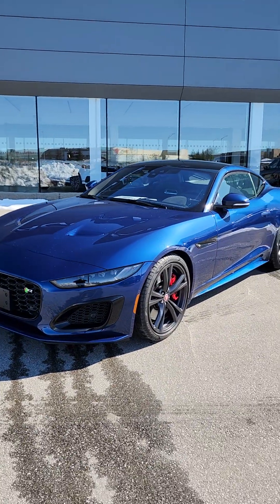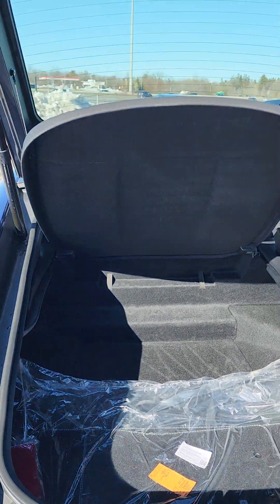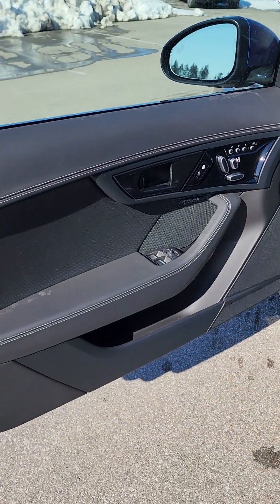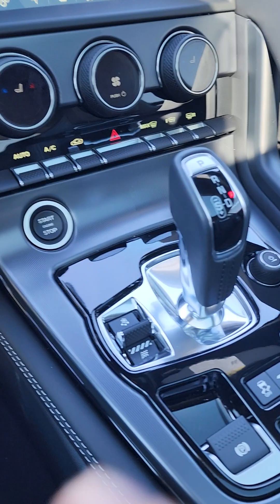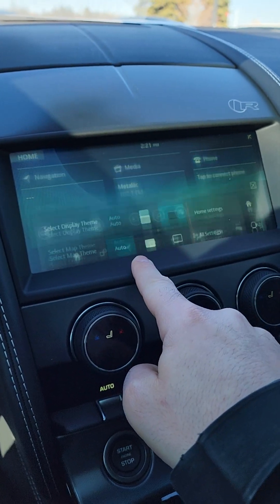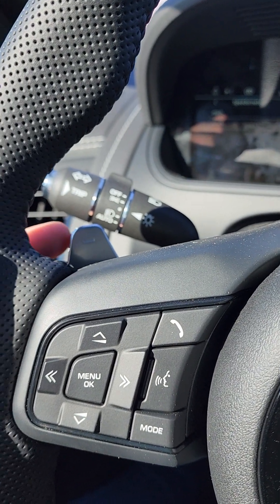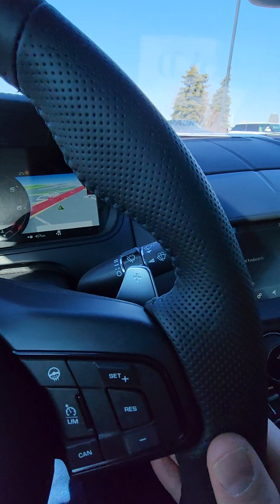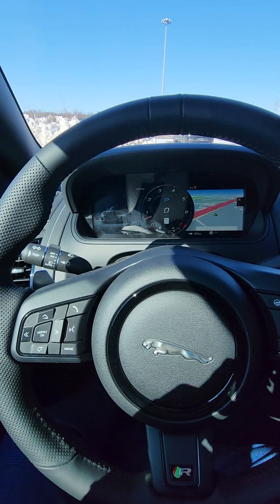Turturial on a 2023 Jaguar F-Type P575 R Coupe.